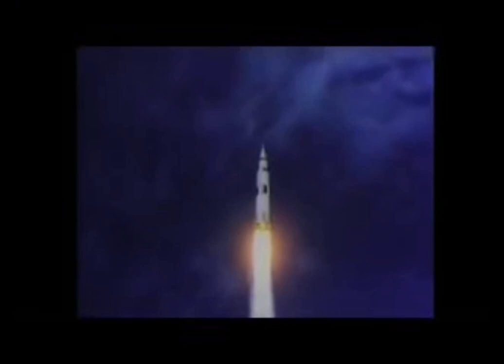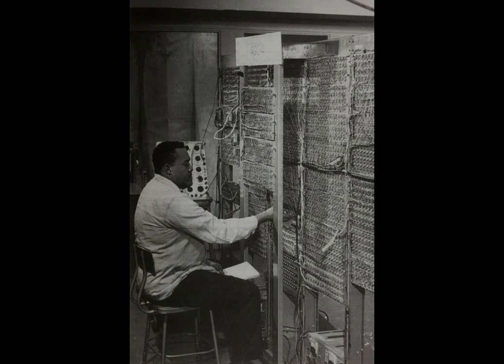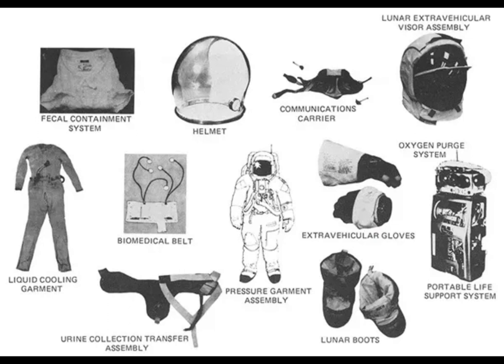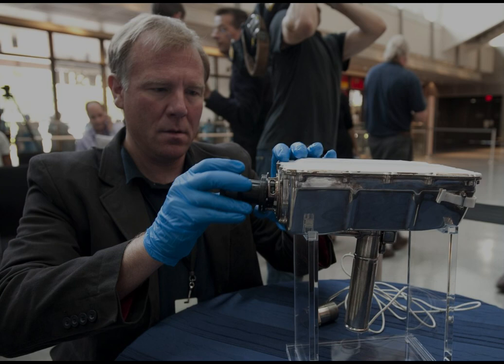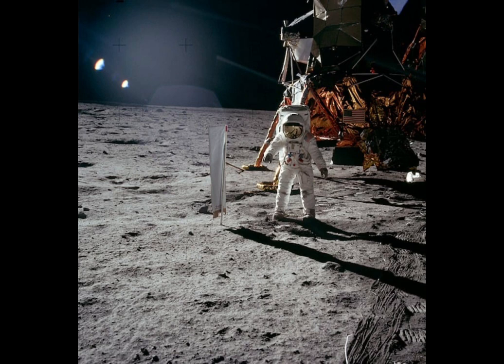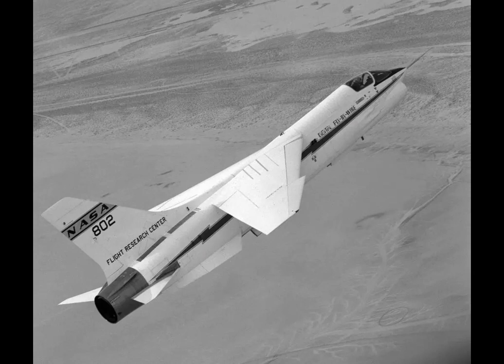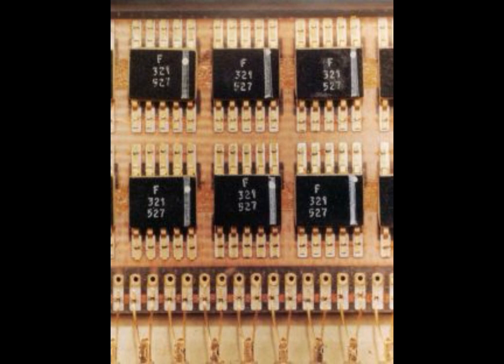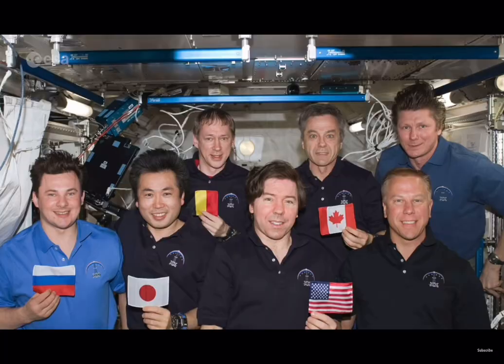Stephen Chambers NHD Individual Documentary - Apollo 11: The Gambit of a Lifetime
Stephen Chambers Updated 2024 NHD Submission